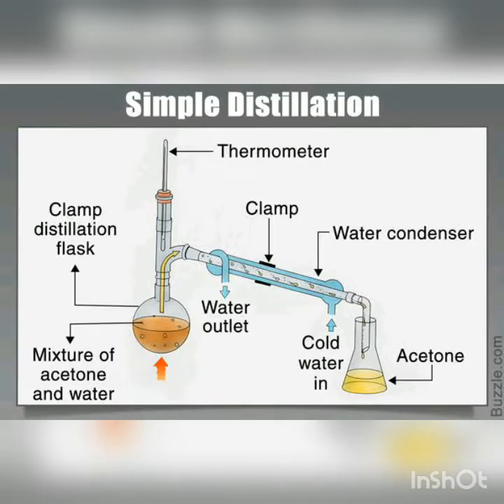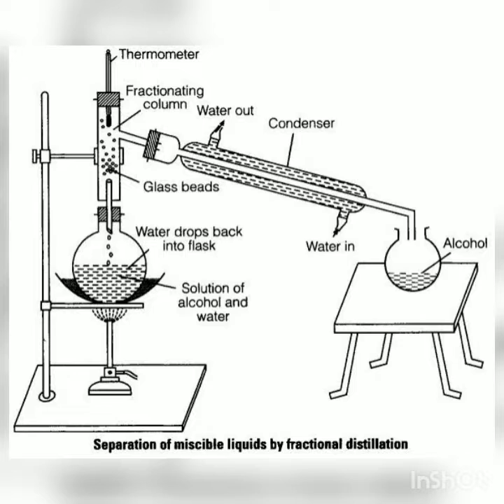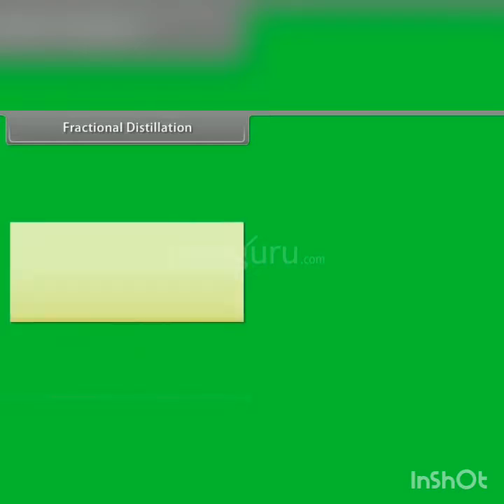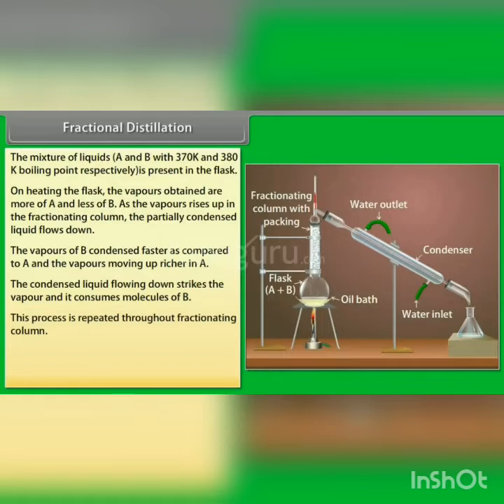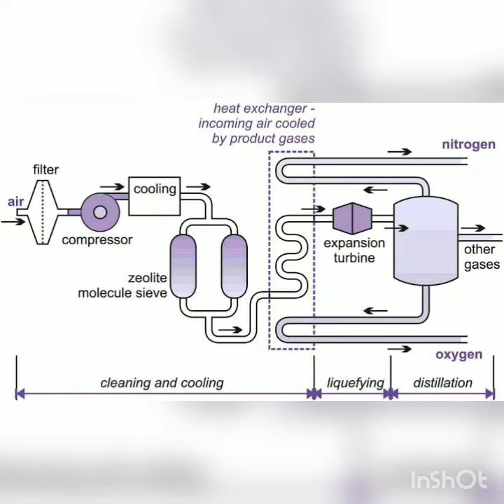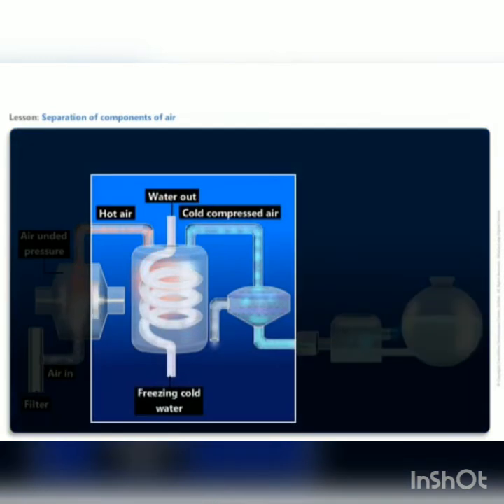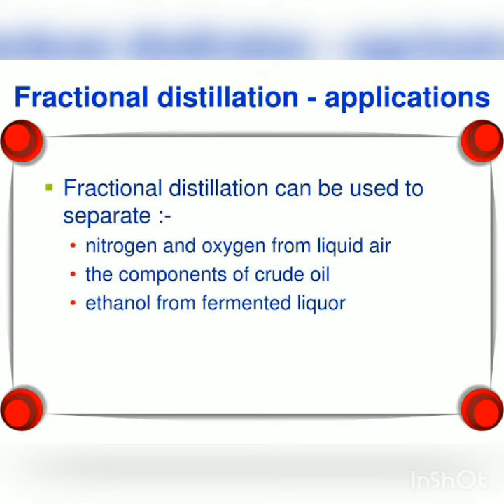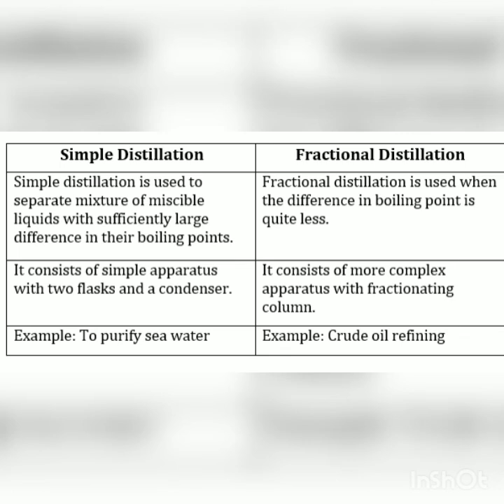Class-9, Is Matter Around Us Pure (part-12)